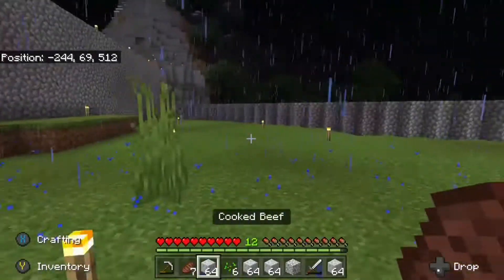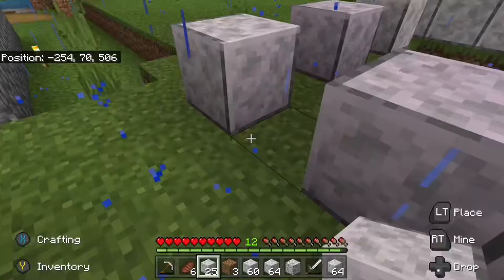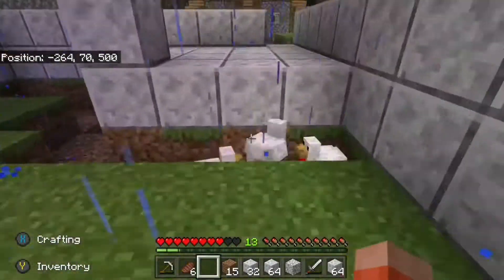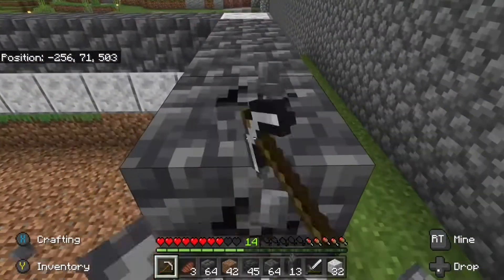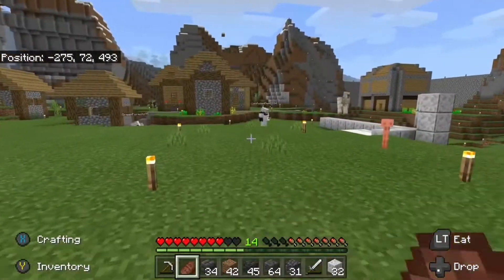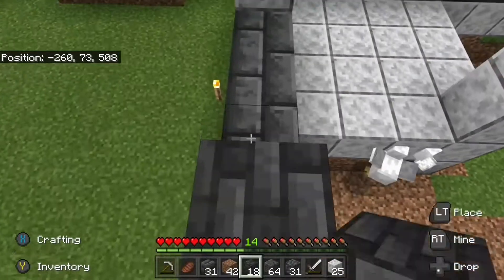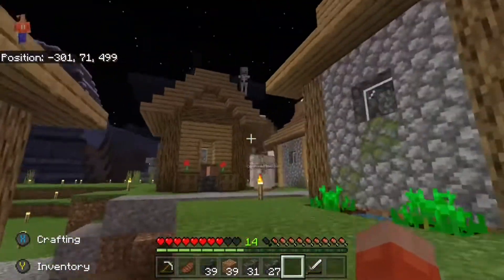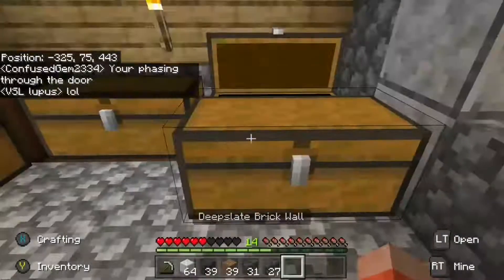Chicken House Time [Minecraft Hommies Realm Season 2-Episode 3]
We had some pet chickens and they deserved a house.

Halo and Stonks